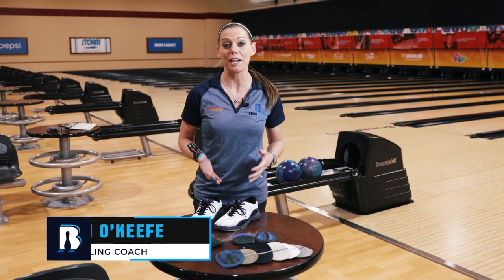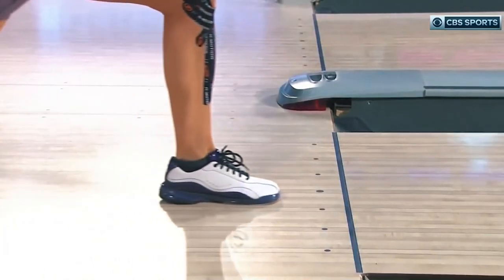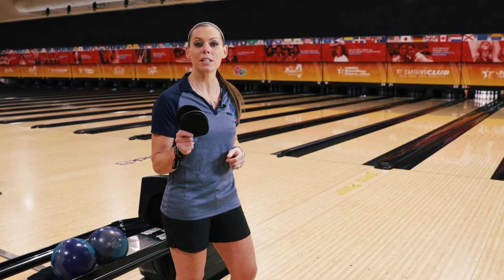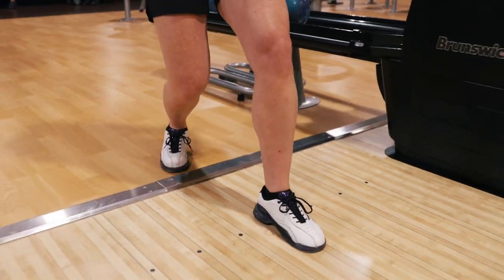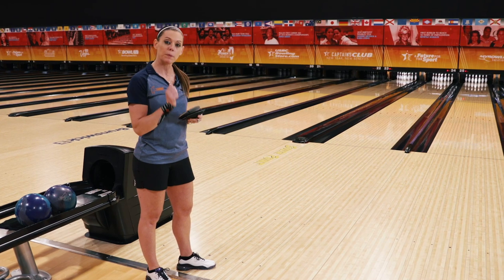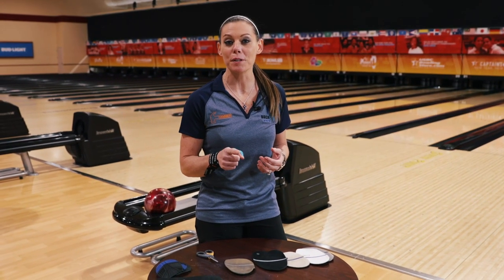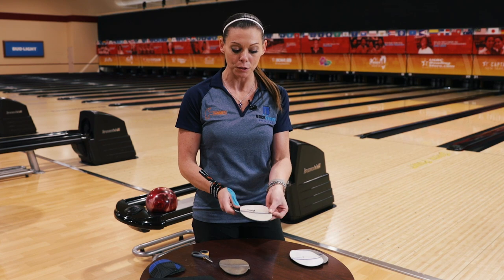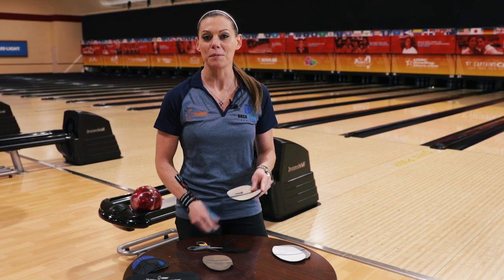High Performance Bowling Shoes Explained! How to Slide Like the Pros.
💜 Tip Tuesday with PWBA Superstar Shannon O'Keefe

🎬 Join our NEW Online Community at Backstage Bowling
🗣 Talk to coach Shannon O'Keefe every day and receive instant feedback about your game

• In this learn to bowl video, Coach Shannon teaches you how to get balance and consistent release at the foul line.

Special thanks to the South Point Bowling Plaza in Las Vegas for providing the venue for us to shoot this video. We highly recommend the South Point Hotel & Casino when you visit Las Vegas!